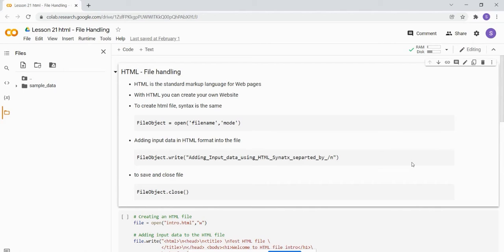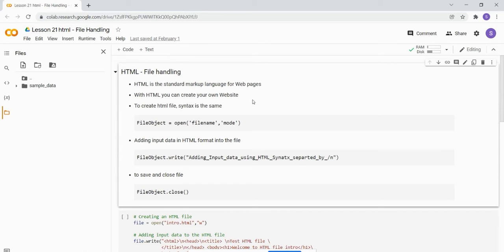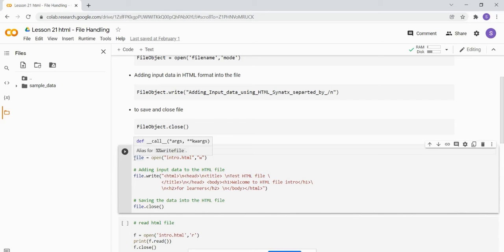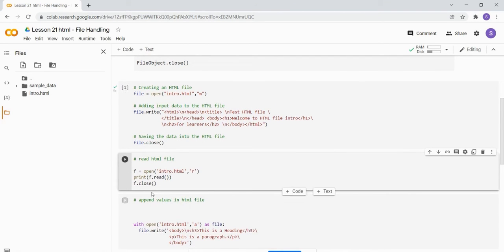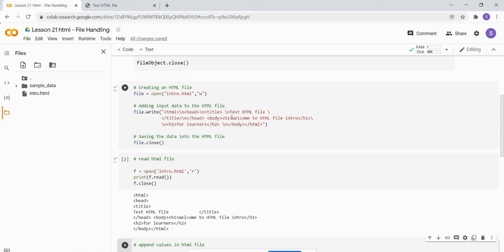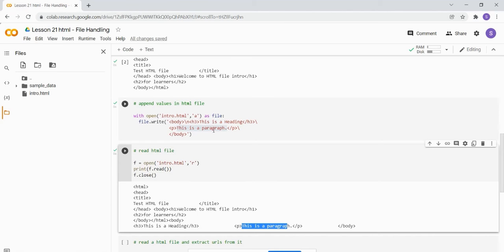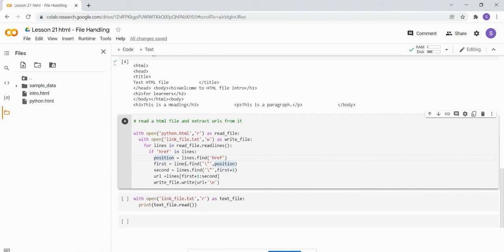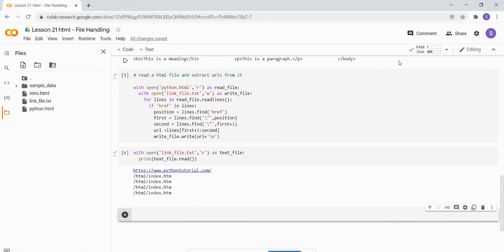Python HTML File Handling (Python for intermediate)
Playlist Python tutorial